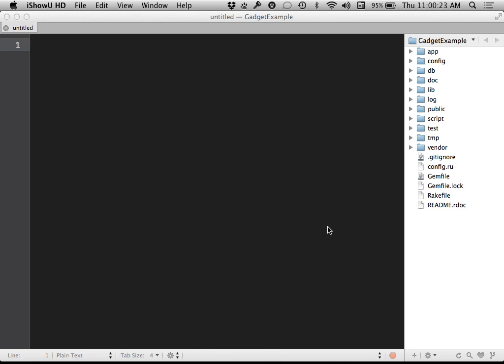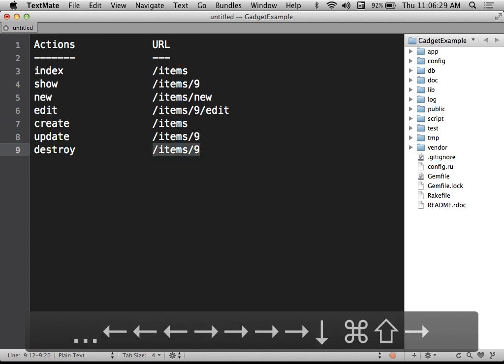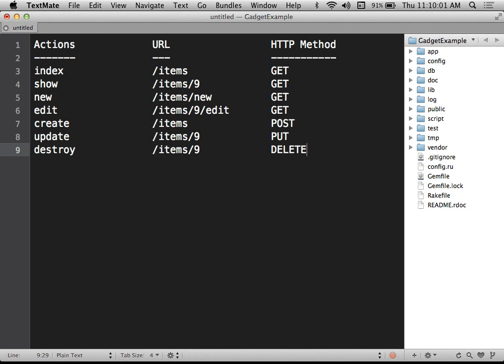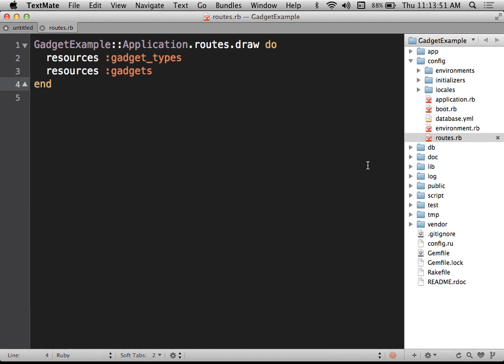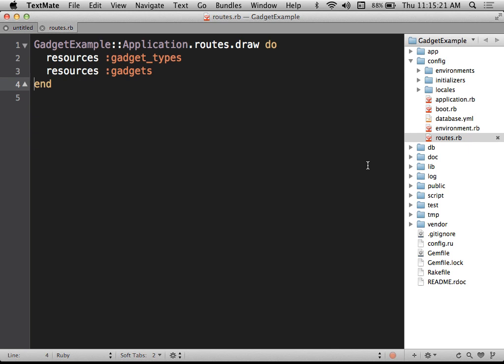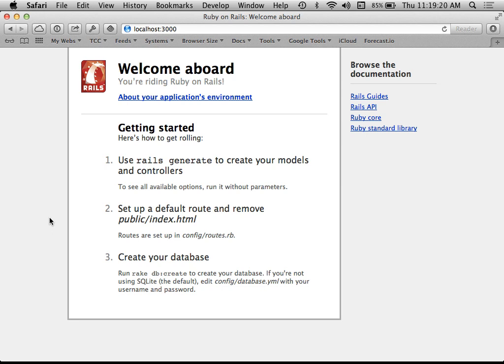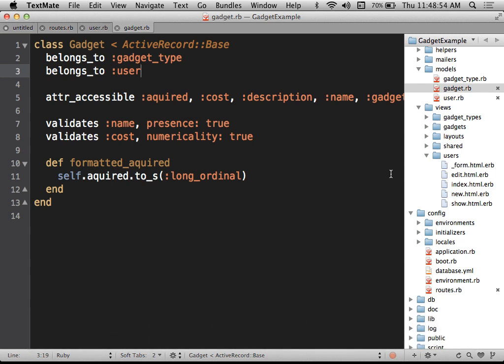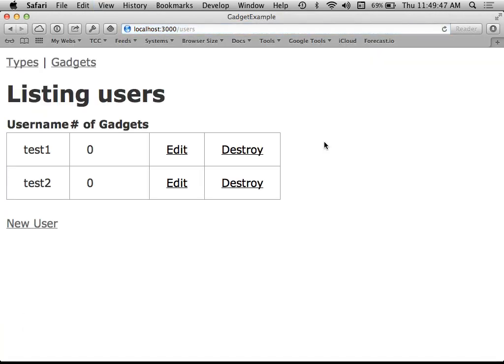CSYS2863 Apr 4, 2013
Finished talking about RESTful routes and started working on an example that will have user authentication